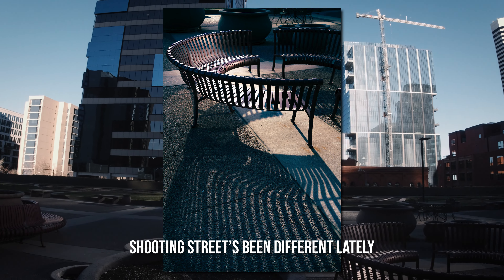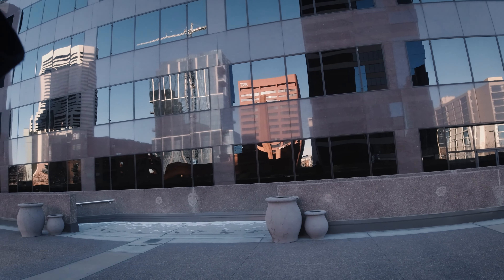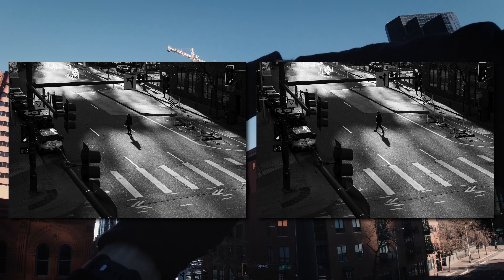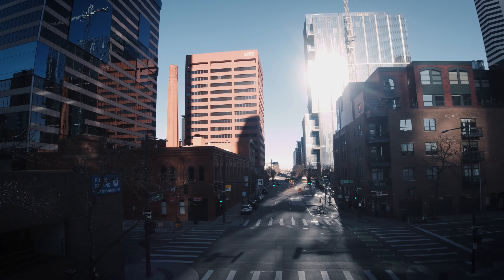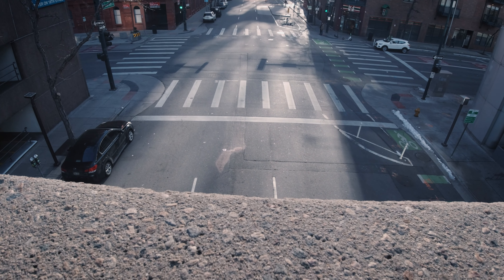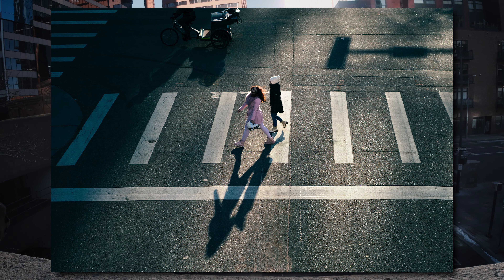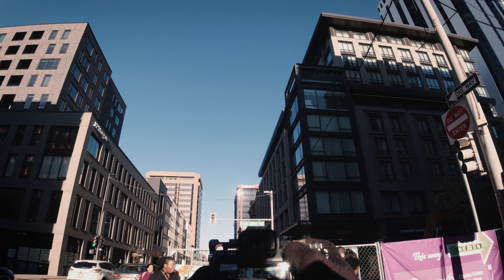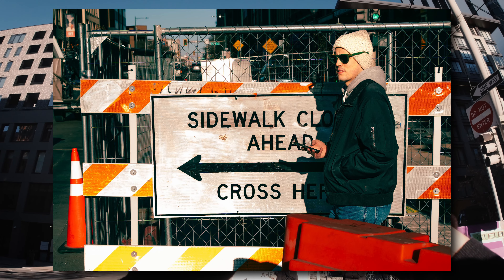Dual Wielding Sonys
And Ty - @sirclimbsonthings
And Matthew - @mattew.steaffens

- Sony a7III
- Sony a7IV
   ~ Nikon 50mm E f1.8
   ~ Sony 35mm f1.8 FE
   ~ Sony 20mm f1.8 G (intro/outtro)
- DJI Osmo Action
- Zoom f2 (intro/outtro)
- Shure SM58 (voice-over)
- Destroyer of Worlds
   ~ Malcolm The Pug